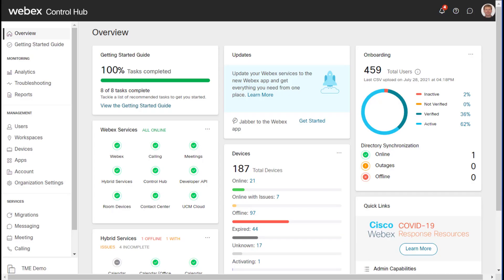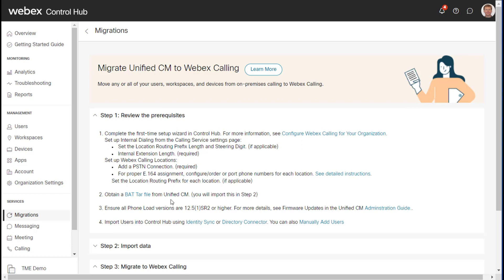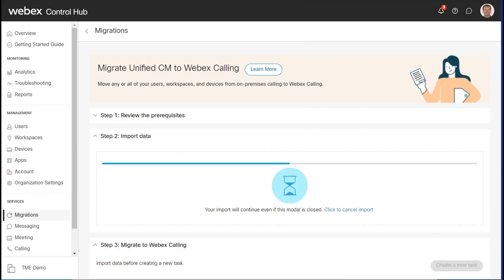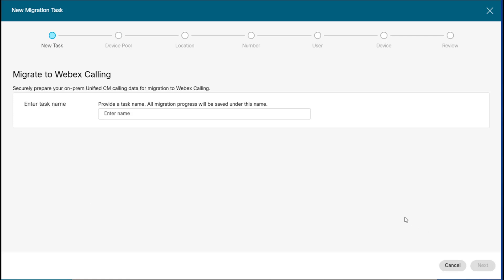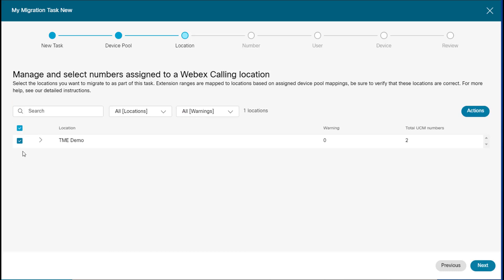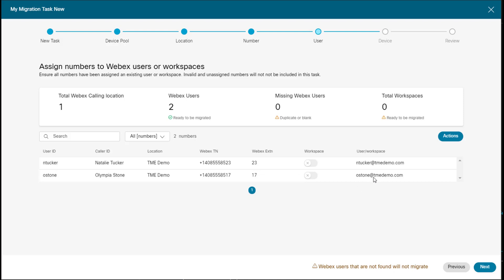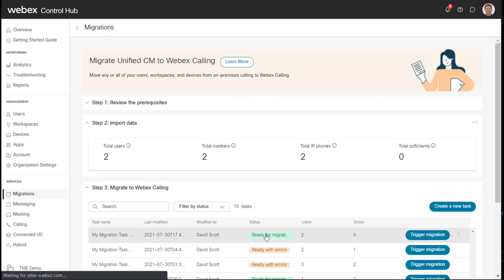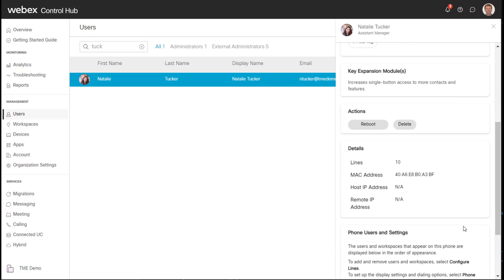Migrate Calling from CUCM to Webex Calling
Move your users, numbers, phones and Jabber messaging to Webex.

 - Transform and import your UCM configuration to Webex Calling.
 - Enable users with Webex app for messaging and Webex Calling.
 - Automate phone migration licensing creation and delivery.
 - Auto-register your devices to Webex Calling.